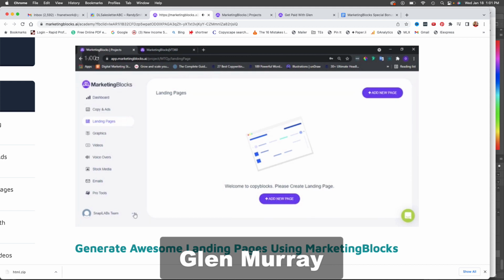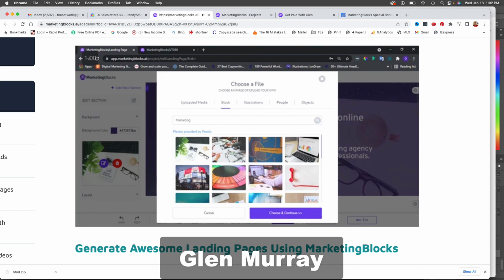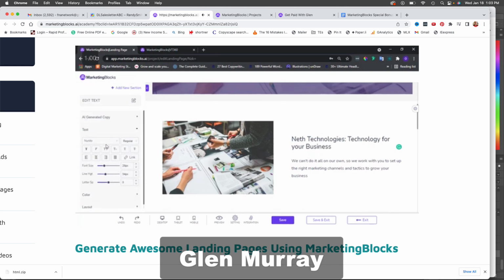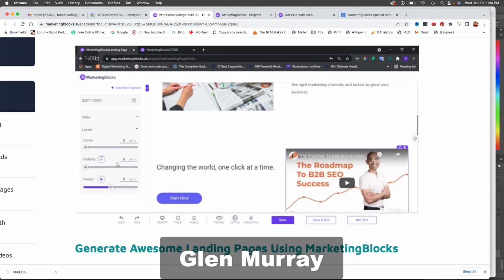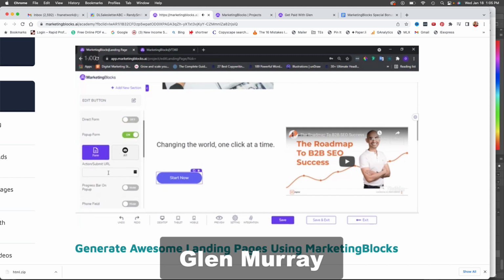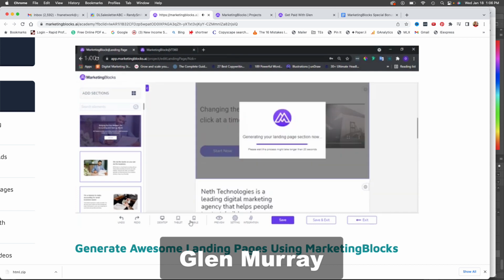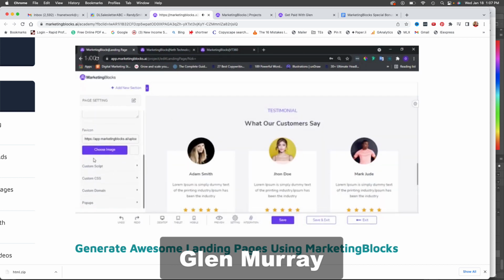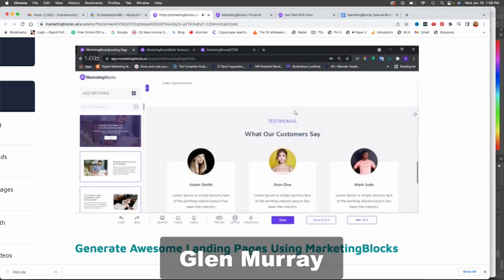marketing blocks Review Demo How to build Awesome Landing Pages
marketing blocks review - How to build awesome Landing pages Walkthrough Discount OTO’s & Best Bonuses Trial

marketing blocks  Review Demo Walkthrough Discount OTO’s & Best Bonuses Trial

The Future of Marketing Is Here

Introducing ‘Human-like’ All-In-One
AI Marketing Assistant
Finally, Get ALL Your Landing Pages, Promo Videos, Ads,
Marketing Copy, Graphics, Email Swipes, Voiceovers, Blog
Post, Articles, Art & More...Done In 60 Secs By AI
uncheck No Need To Hire Expensive & Time Wasting
Freelancers Or Buy Complicated Tools!